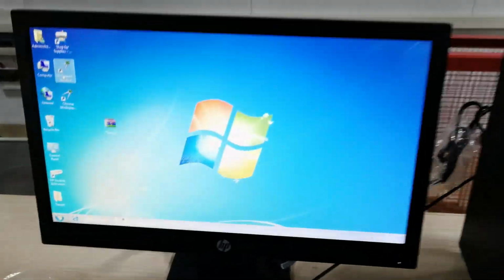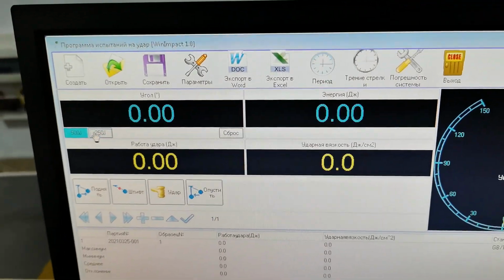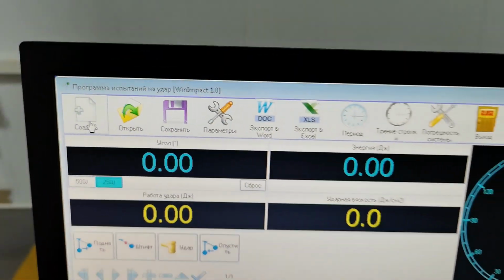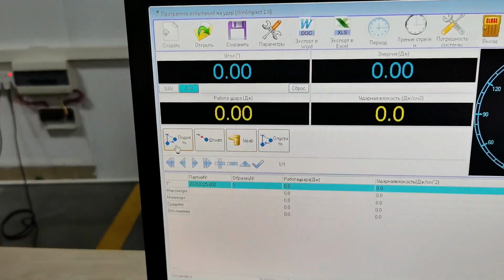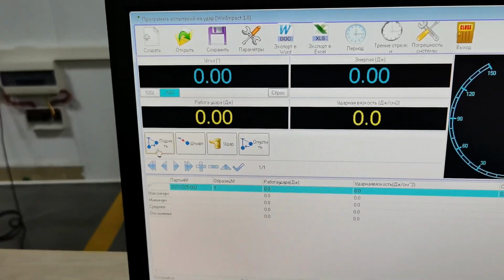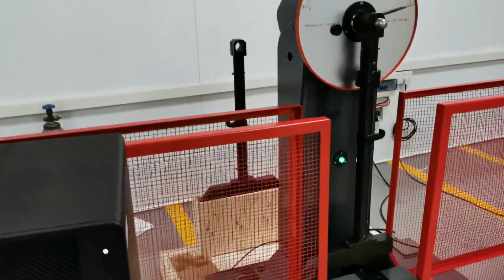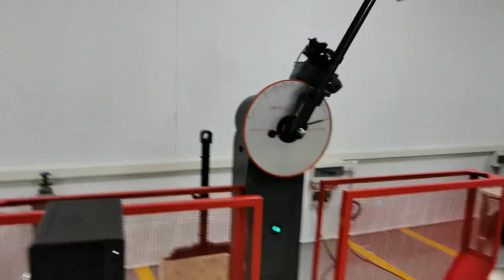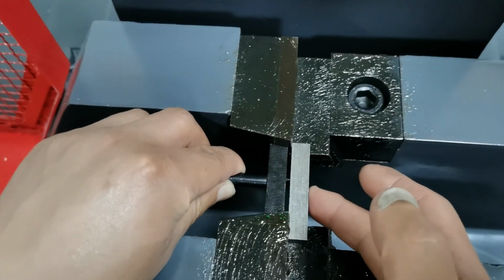Pendulum impact testing machine operation video-Russian version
❖If you like this video, please like it
 👍And leave a message👍